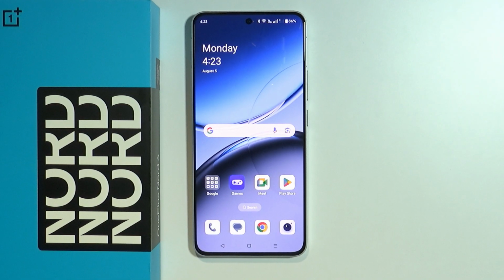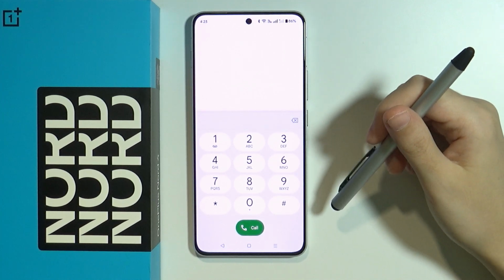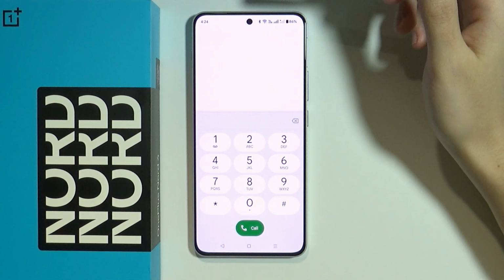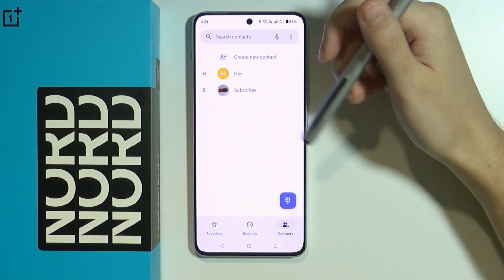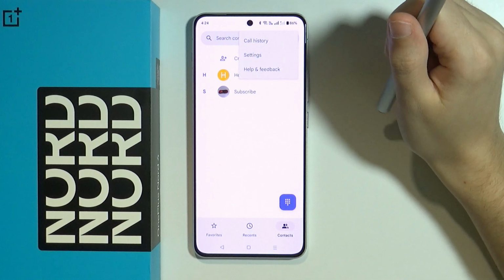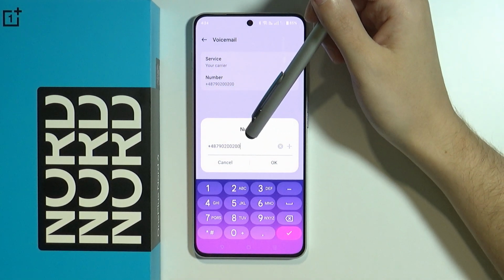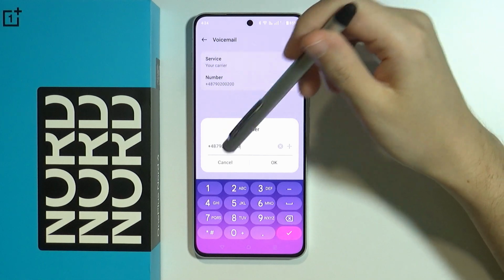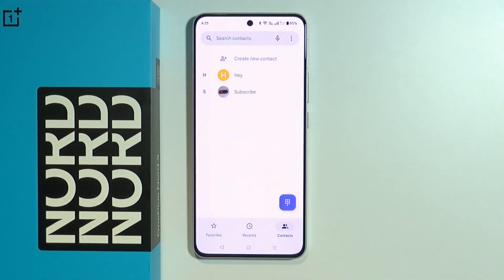OnePlus Nord 4 5G: How to Set Up Voicemail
Looking to set up voicemail on your OnePlus Nord 4 5G? This video provides a straightforward guide on how to configure your voicemail service and personalize your greetings. Learn the steps to set up and manage voicemail settings for an efficient messaging system. Follow these easy instructions to ensure your voicemail is ready to capture messages when you’re unavailable. Get your OnePlus Nord 4 5G voicemail up and running with this simple tutorial.

OnePlus Nord 4 5G set up voicemail
How to configure voicemail OnePlus Nord 4 5G
Set up voicemail greeting OnePlus Nord 4 5G
OnePlus Nord 4 5G voicemail setup guide
Manage voicemail settings OnePlus Nord 4 5G